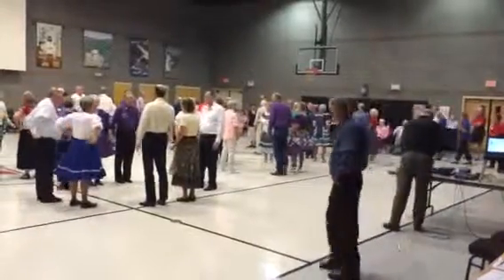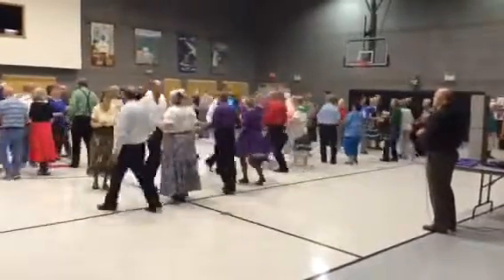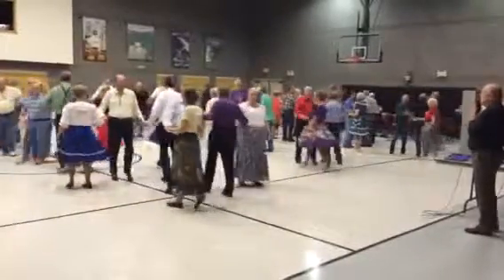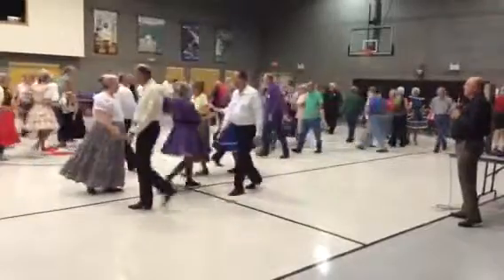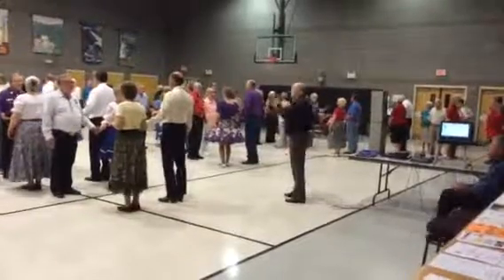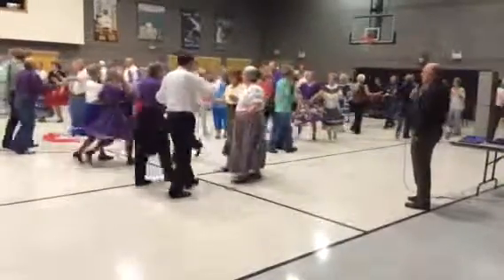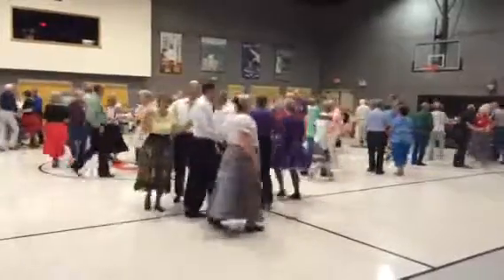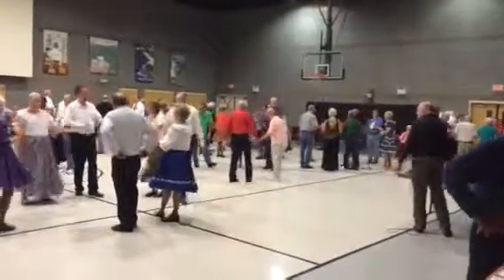Square dance patter with Caller Evan Pauley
Sep 13, 2014 Swinging Saints Square Dance Club